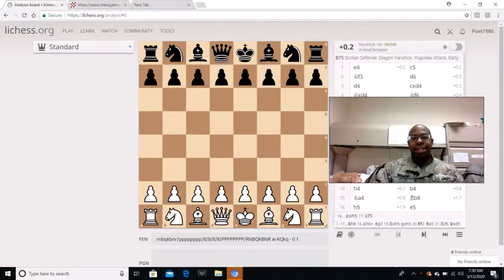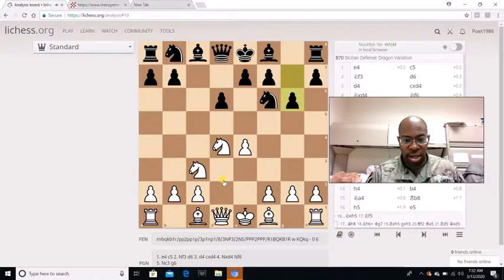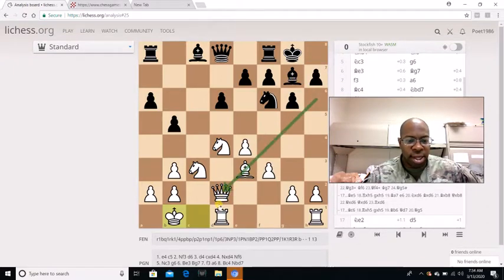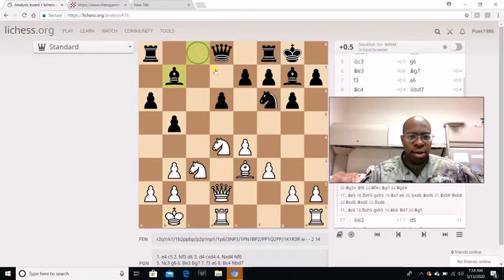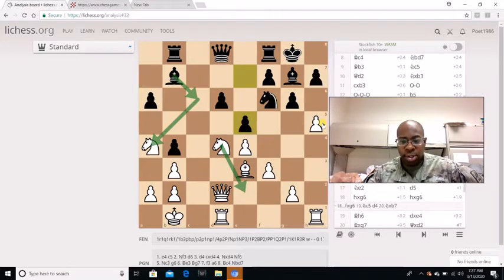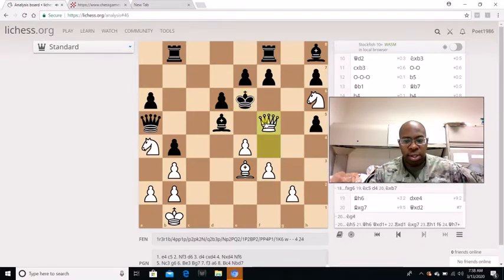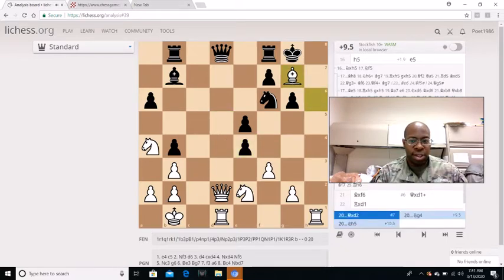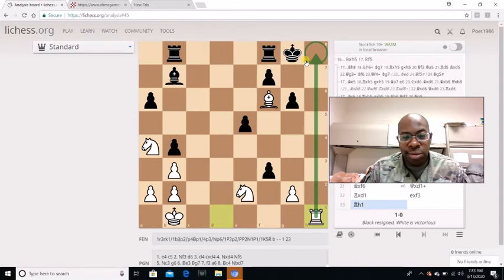Notable Chess Game: Pontus Carlsen vs Javier Benito Campos Moreno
[Event "Soller ESP"]
[Site "It"]
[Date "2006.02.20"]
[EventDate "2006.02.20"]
[Round "1"]
[Result "1-0"]
[White "Pontus Carlsson"]
[Black "Javier Benito Campos-Moreno"]
[ECO "B75"]
[WhiteElo "2430"]
[BlackElo "2473"]
[PlyCount "43"]

1. e4 c5 2. Nf3 d6 3. d4 cxd4 4. Nxd4 Nf6 5. Nc3 g6 6. Be3 Bg7
7. f3 a6 8. Bc4 Nbd7 9. Bb3 Nc5 10. Qd2 Nxb3 11. cxb3 O-O
12. O-O-O b5 13. Kb1 Bb7 14. h4 b4 15. Na4 Rb8 16. h5 e5
17. Ne2 d5 18. hxg6 hxg6 19. Bh6 dxe4 20. Bxg7 Qxd2 21. Bxf6
Qxd1+ 22. Rxd1 1-0

Lichess - Poet1986

Chess.com: Tactician30